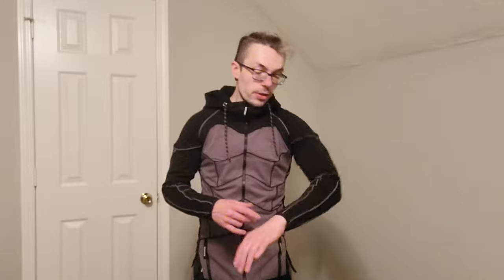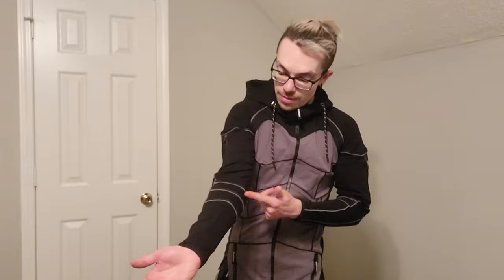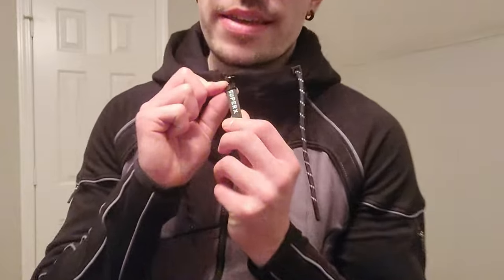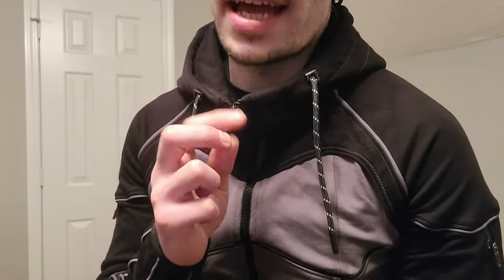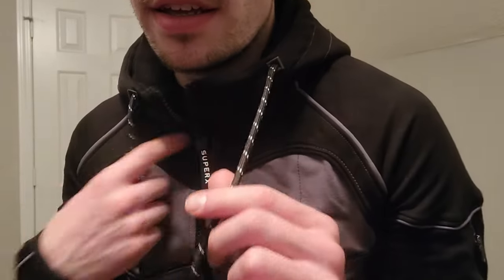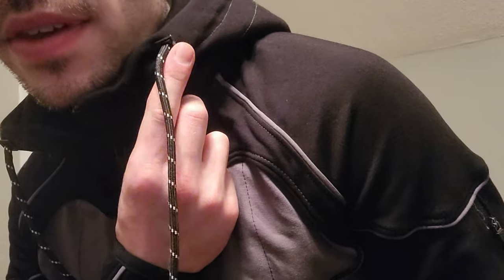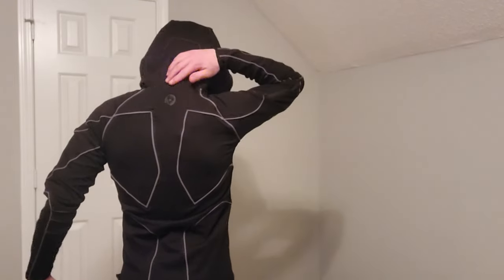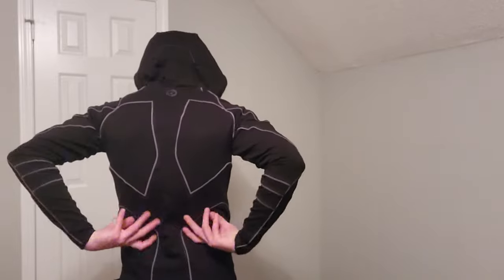Wayne S4 & Castle S2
So SuperX gave me a Super treat! I was only expecting one of my new suits to arrive and surprise! I got both! So here is my honest review of both the new Wayne S4 and the Castle S2!